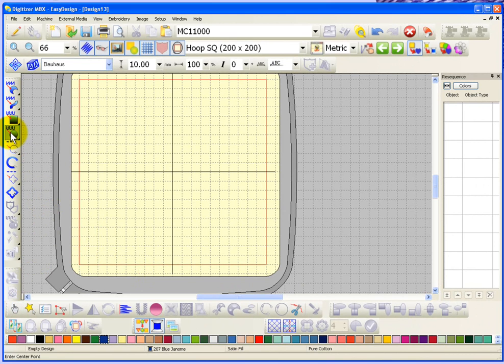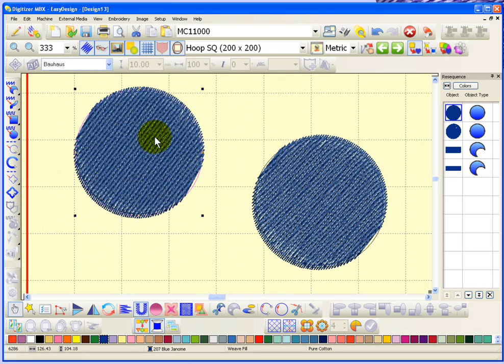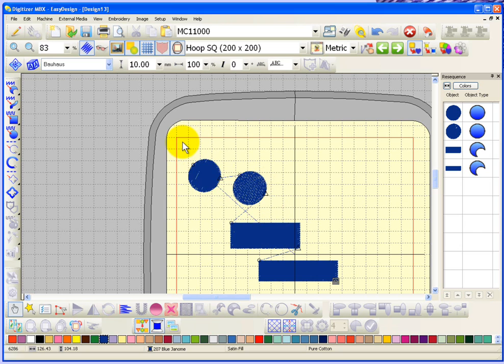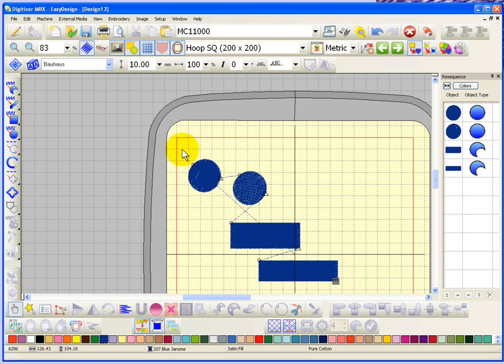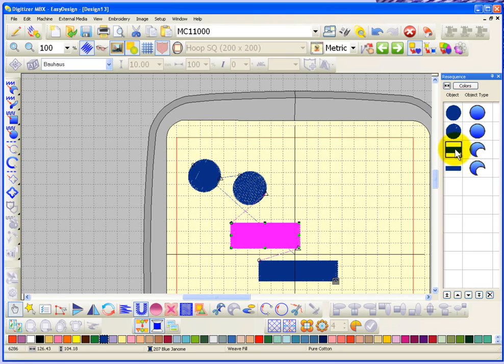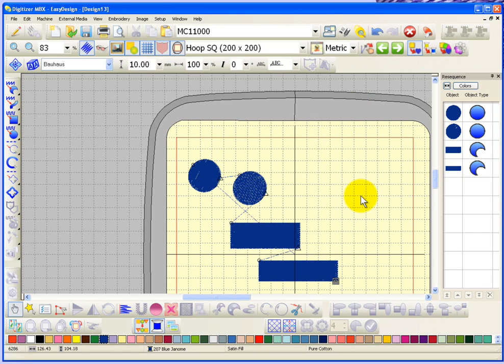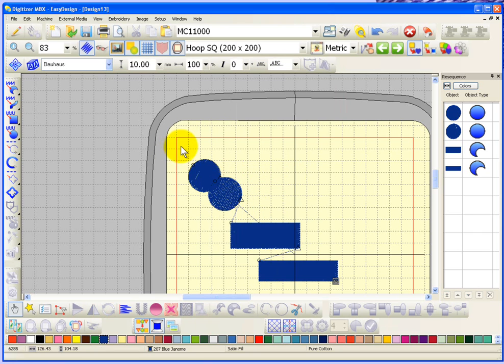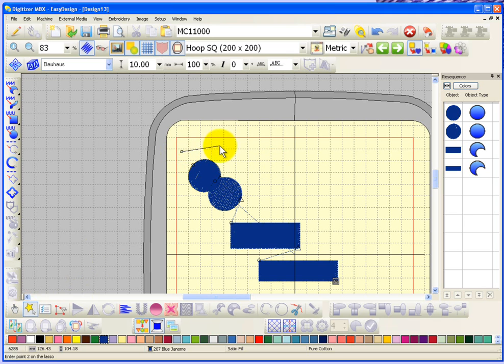Digitizer MBX Tutorial - Select Tools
This video will show how to use the select and poly select tools.